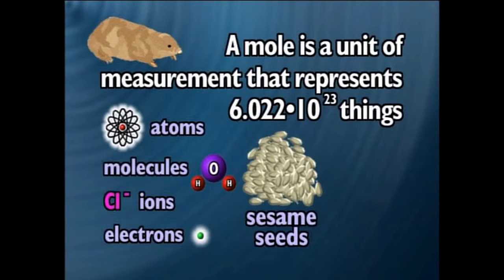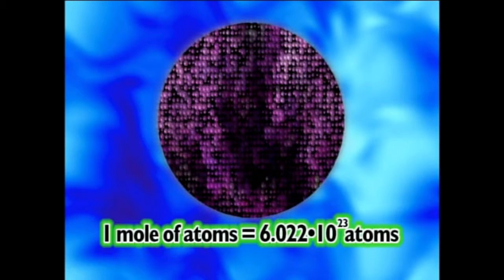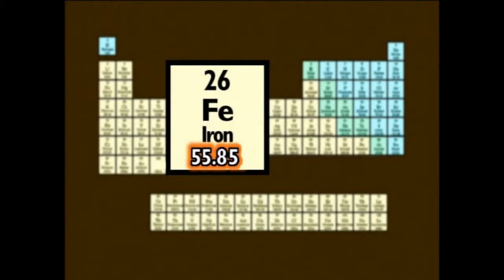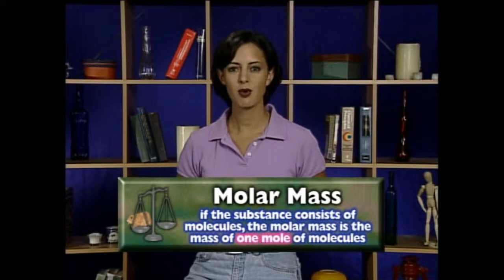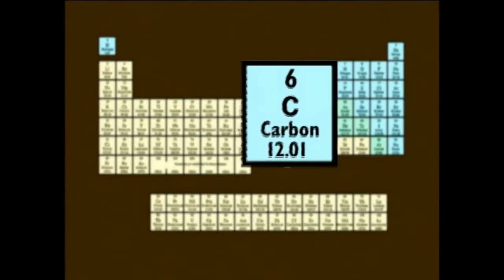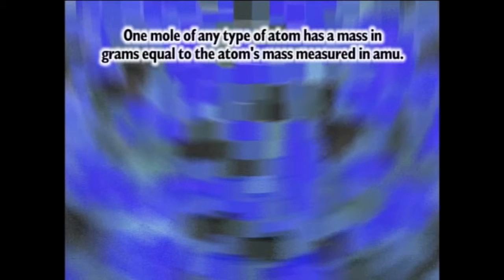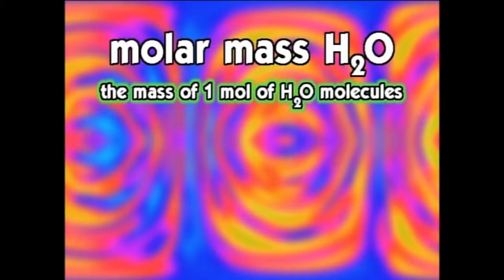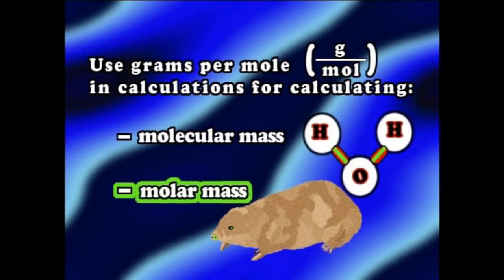John Borlik's Chemistry Pages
This is the Youtube Page for John Borlik's Chemistry Pages (borlik.org). You will find many chemistry videos along with the NDCP Science Club videos.